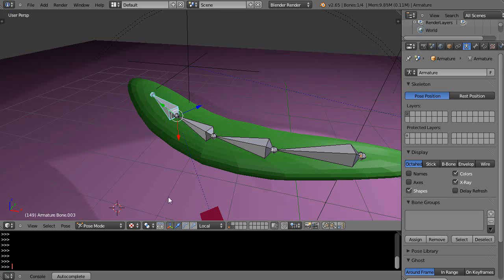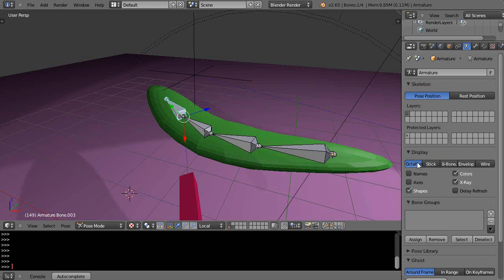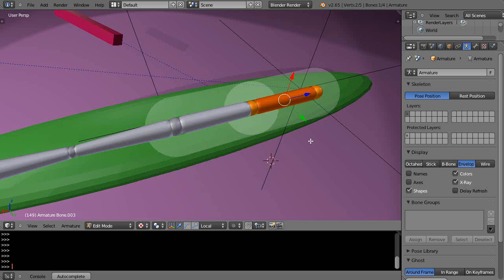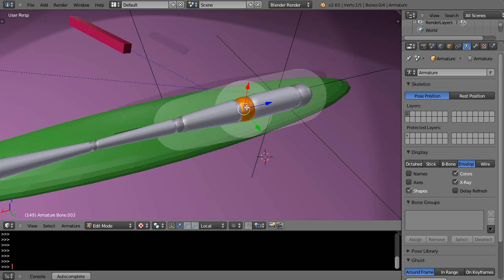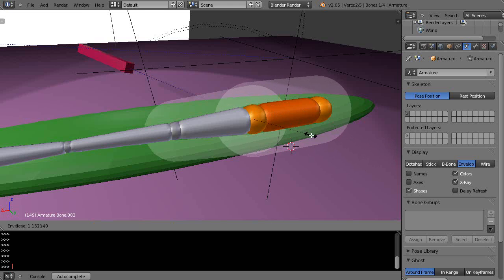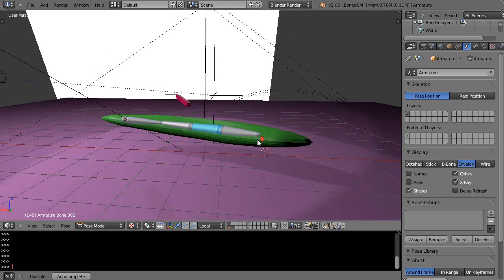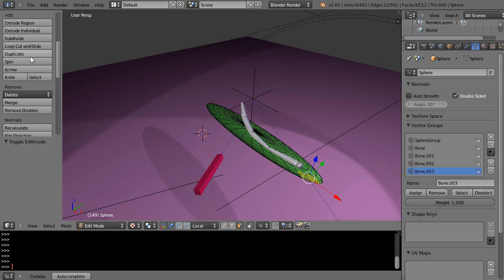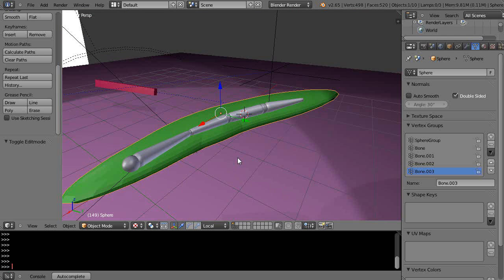Blender Tutorial - Changing the Influence of a Bone with Envelopes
In this tutorial for new Blender users, we take a look at a few more tidbits concerning armatures and bones. Blender 2.65.